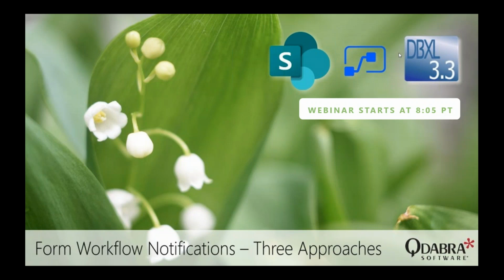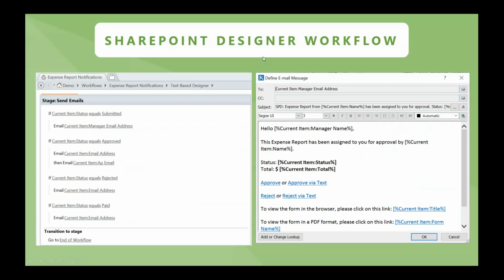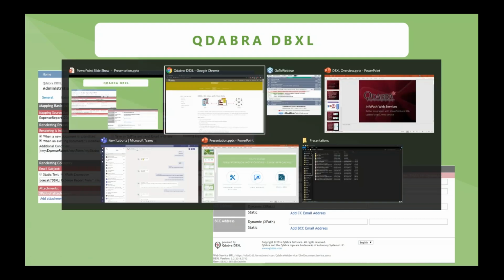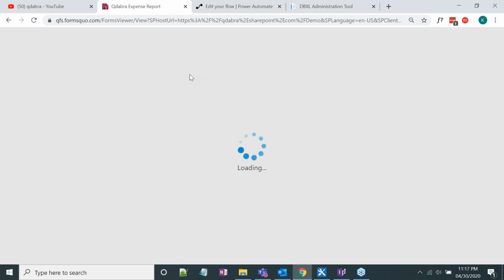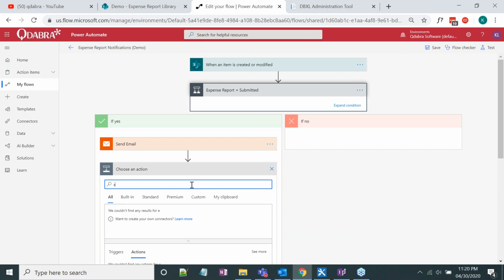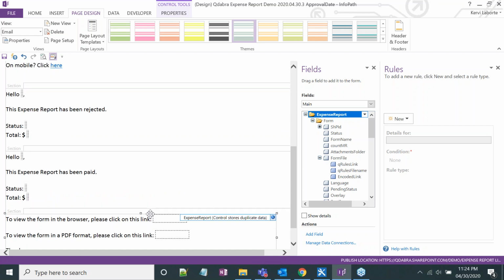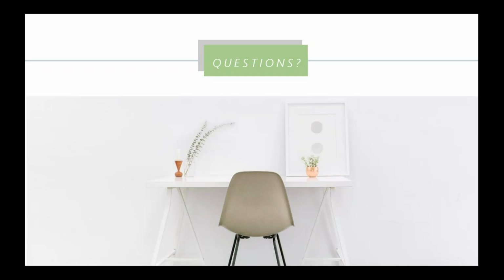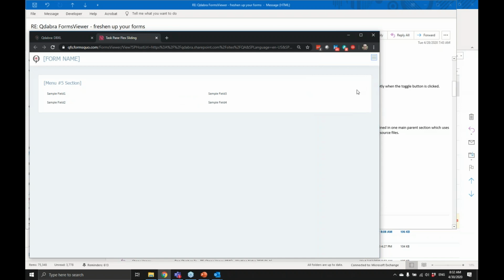Form Workflow Notifications – Three Approaches: Qdabra Webinar 2020-04-30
SharePoint Designer
• Pros: Supports previously built workflows; No licensing costs
• Cons: Deprecated; Notifications are not instantaneous, but relatively fast
Flow (Power Automate)
• Pros: Great designer tool for complex workflow; Great for scheduled notifications; Handles reminders
• Cons: Notifications are not instantaneous; Can’t query SQL without additional license costs
Qdabra DBXL
• Pros: Notifications are instantaneous; Email body is much easier to create – just a view; No additional cost to query SQL data source
• Cons: Licensing costs and rendering installations; Secondary data source values won’t show up; No ability to send out reminders